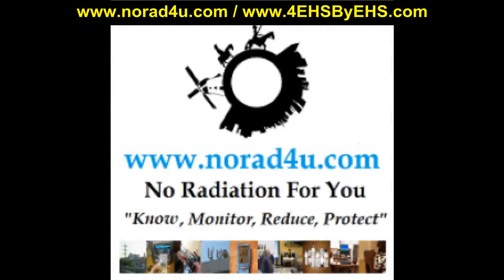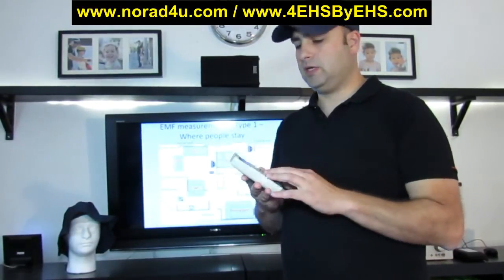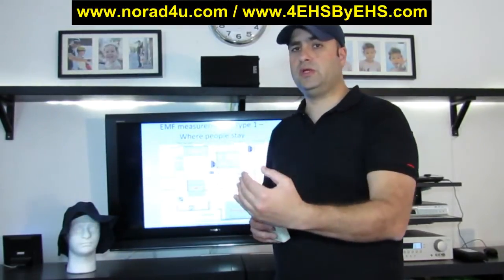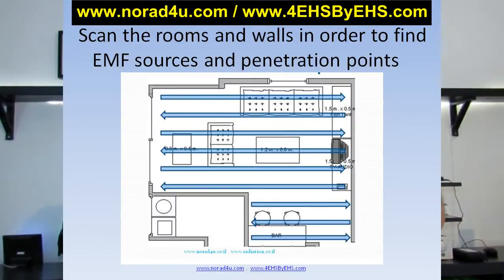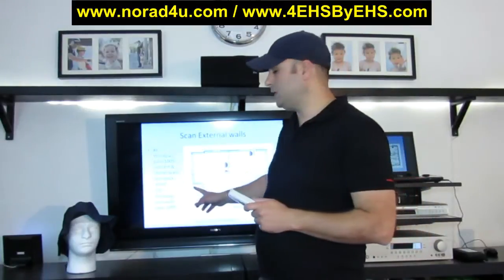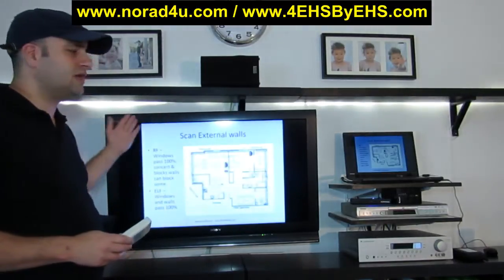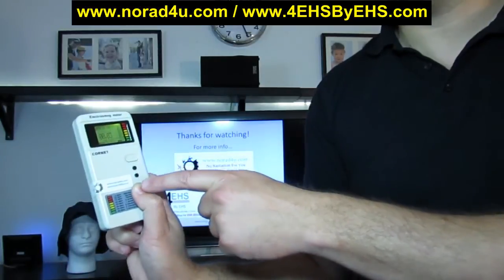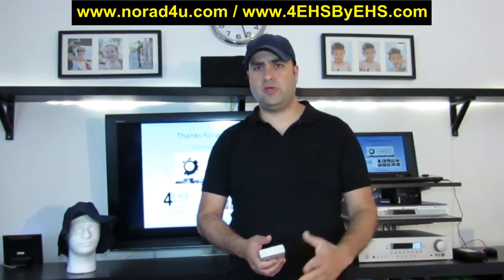Preview to EMF/EMR Measurements 06-2015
Preview to EMF/EMR (Electromagnetic Frequencies/Radiation) measuring, both RF(Radio Frequencies) and ELF(Extreme Low Frequency).